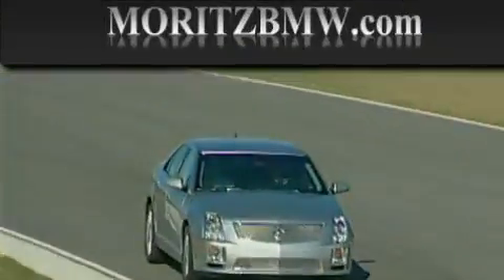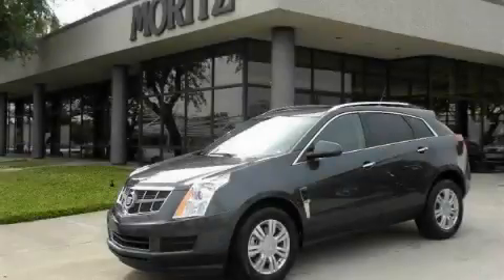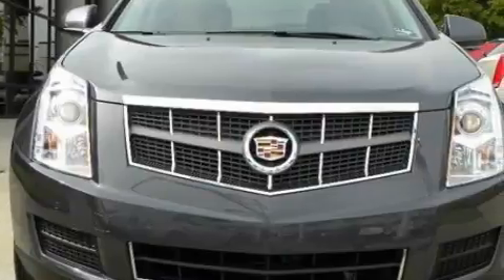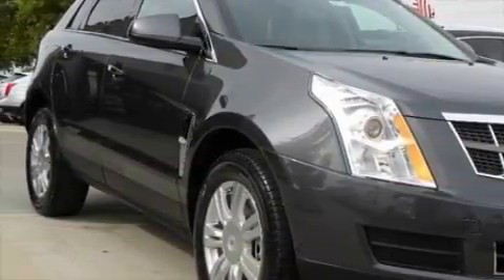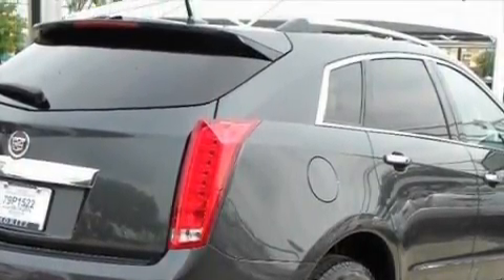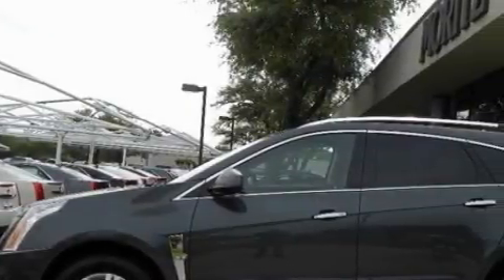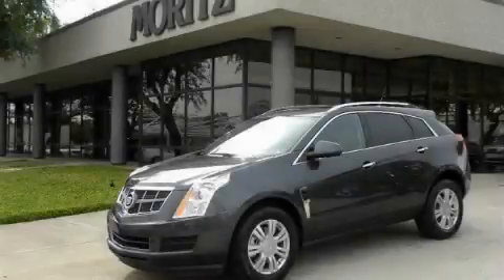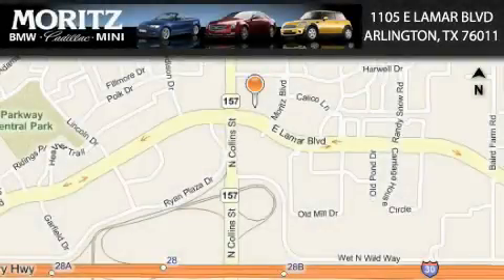2010 Cadillac SRX Plano TX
Year: 2010
 Make: Cadillac
 Model: SRX
 Engine: Gas V6 3.0L/
 Trans.: Automatic
 Exterior: Gray Flannel
 Miles: 1

 1105 E Lamar Blvd.

 2010 Cadillac SRX Arlington TX